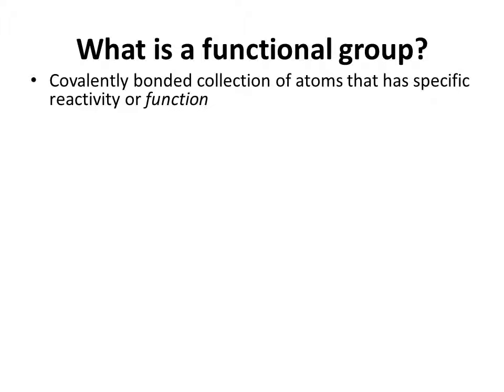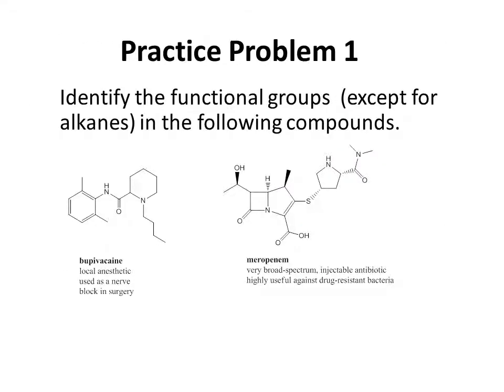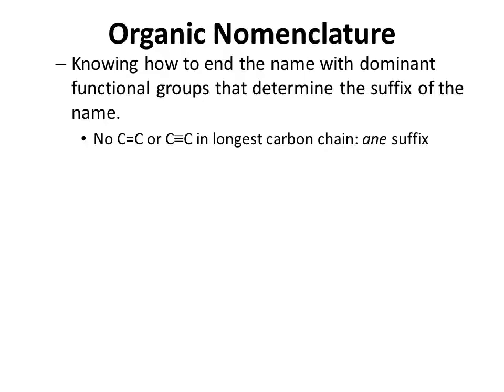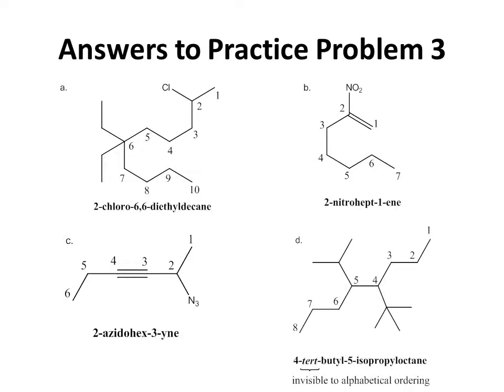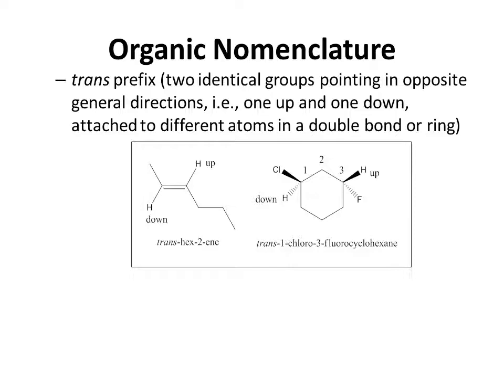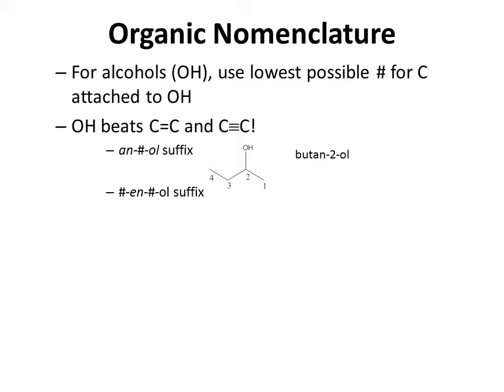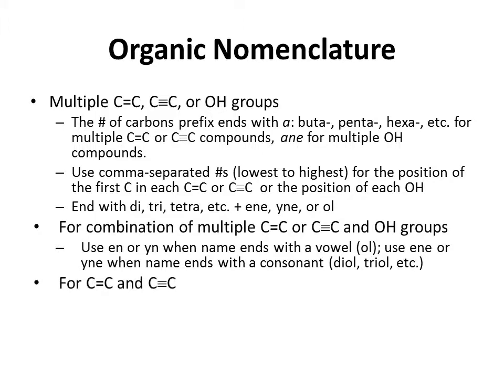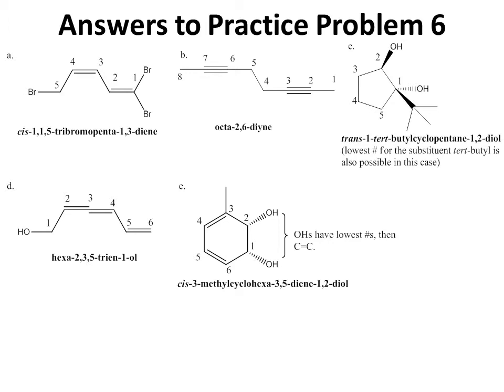Functional Groups and Organic Nomenclature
Links to Dr. Mitchell's online organic chemistry textbook to be used with video. Wait 30 seconds after "Cannot use Adobe.." window appears and click OK:
(1) Table 3,1 in Ch. 3
(2) Name the largest, contiguous (no breaks) carbon chain or a ring: